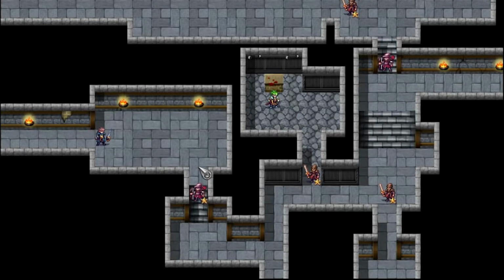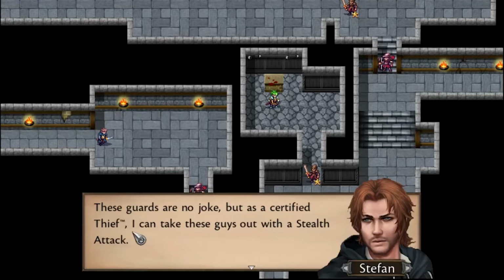Symphony of War: The Nephilim Saga Has A Problem...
I believe that Symphony of War: The Nephilim Saga is a really good game, but it does have some problems. Some many of the problems are fixable though...

Another Video You May Enjoy:
Symphony of War: The Nephilim Saga Is Missing Some Feedback...